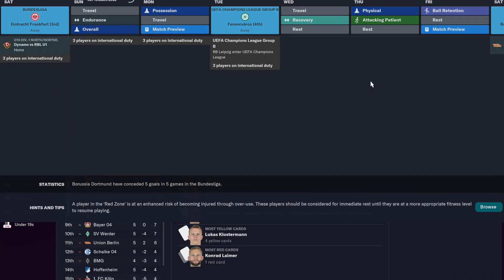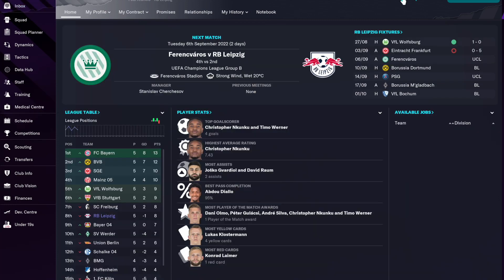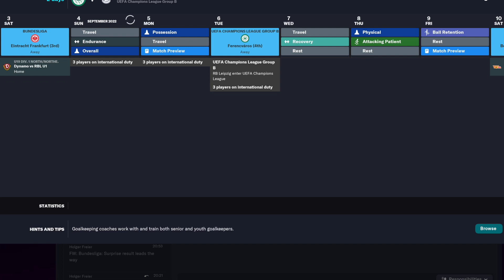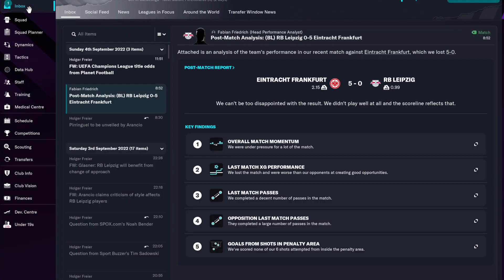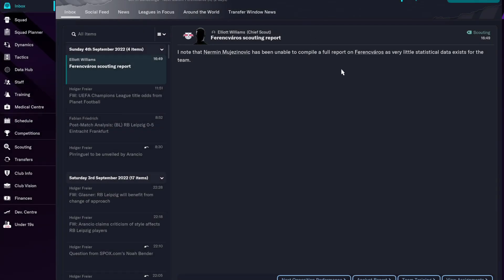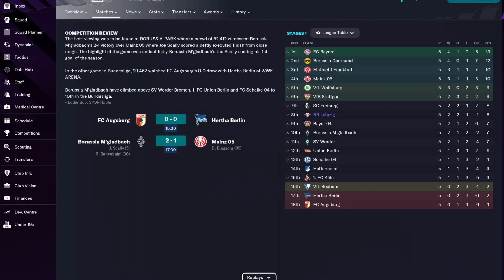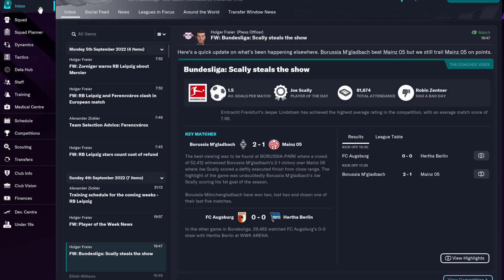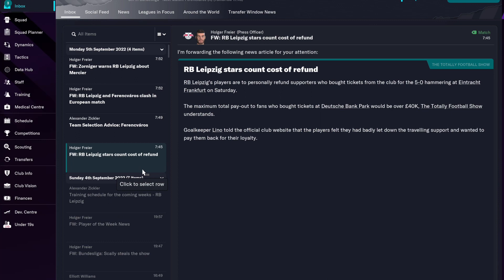RB Leipzig Career Mode Episode 1 - Football Manager 23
Welcome to a new series of FM23. Hope you enjoy!!